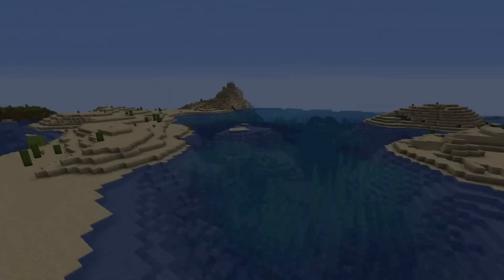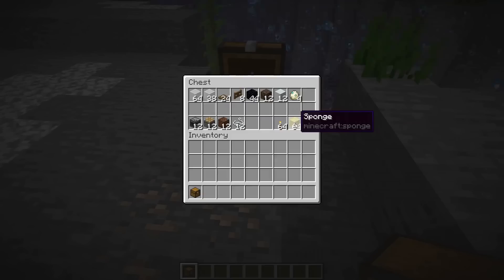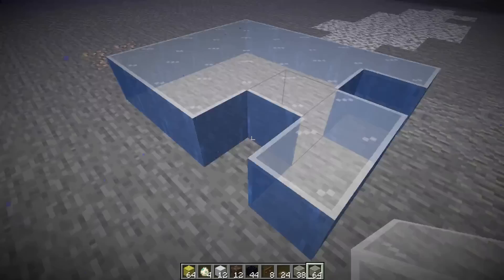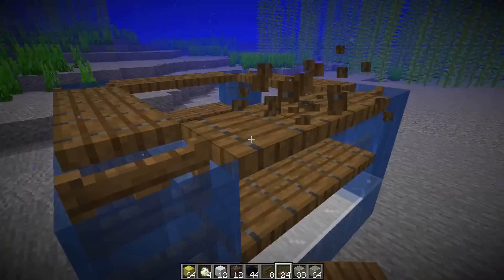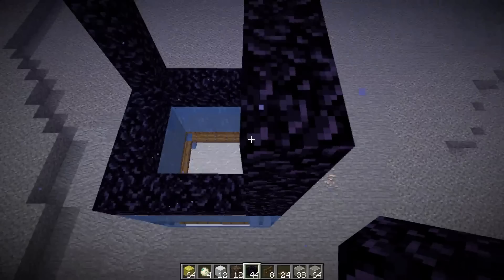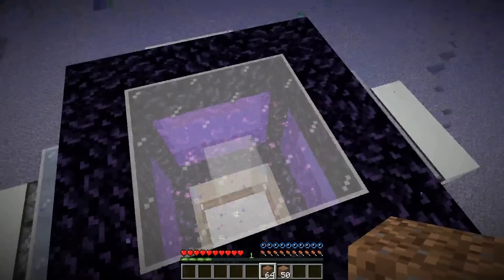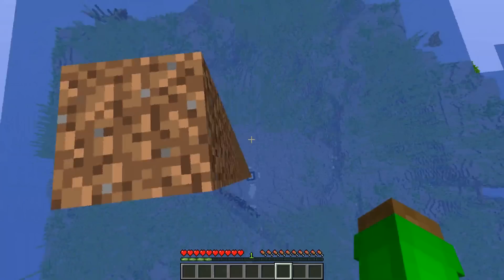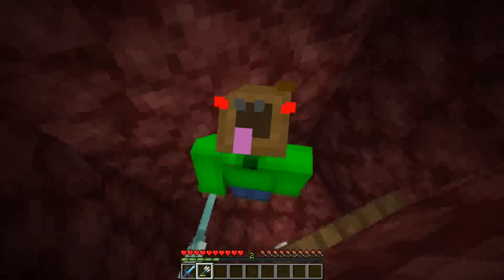Simple and Efficient Trident/Nautilus Shell for Minecraft 1.14.4+ (Originally by ilmango) | Tutorial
In this video, I show you how to build a simple drowned farm for Minecraft 1.14.4+

Timestamps:

Material List: 0:50
Tutorial: 1:42
Killing Chamber: 7:36
AFK Area: 8:51
How it Works: 9:43